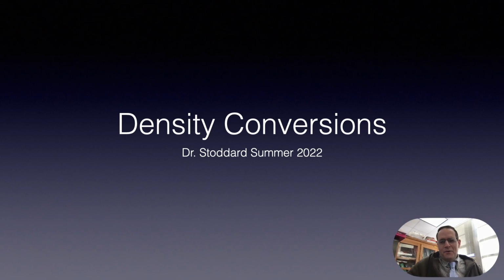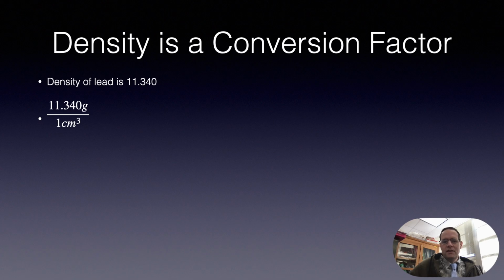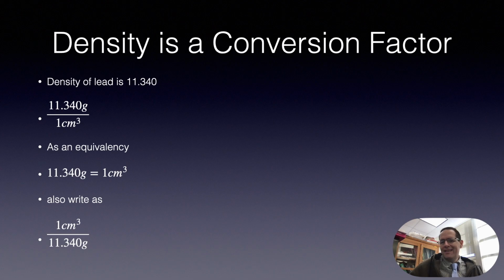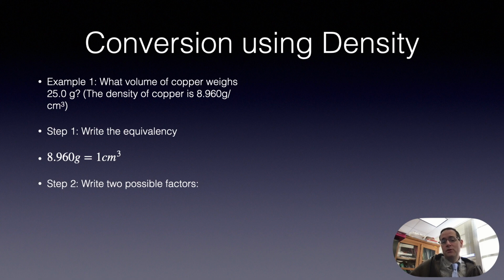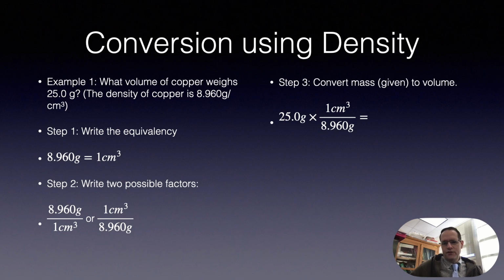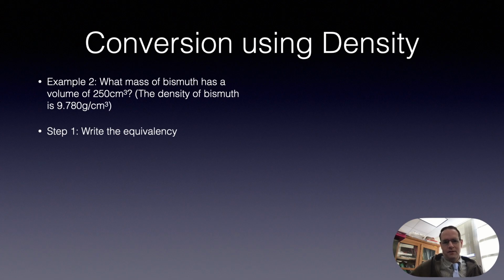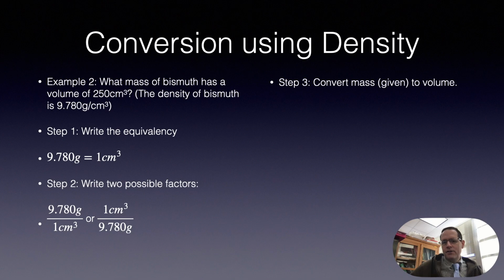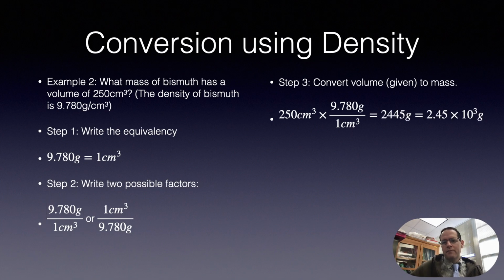Density Conversion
This video explains how density can be written as g/cm3 or cm3/g and therefore used as a conversion factor to convert from volume to mass and vice versa.